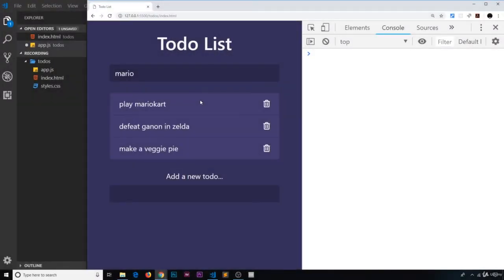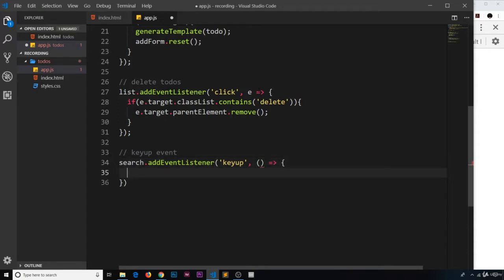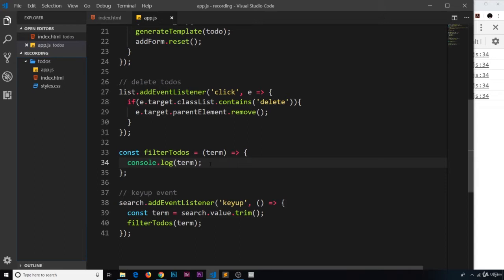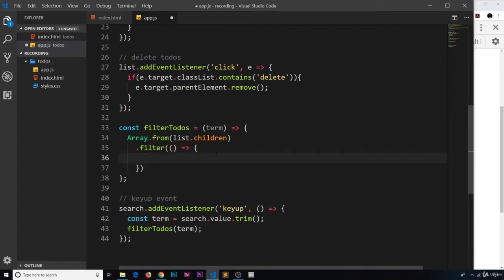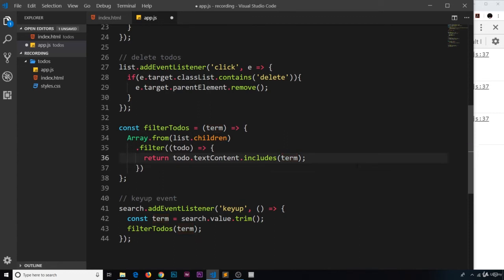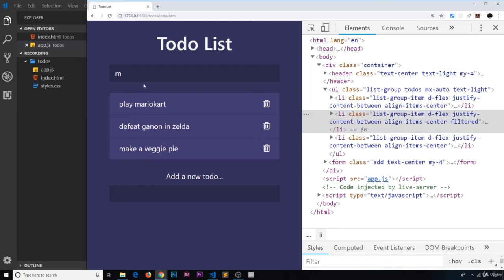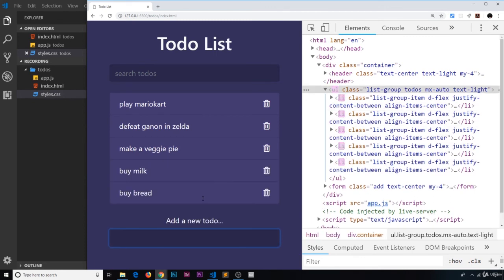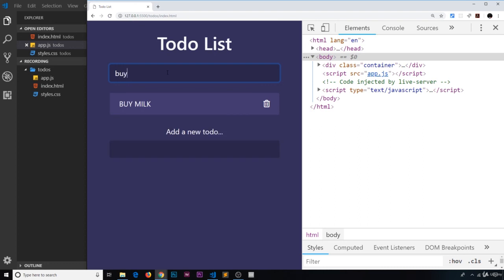5. Searching & Filtering Todos